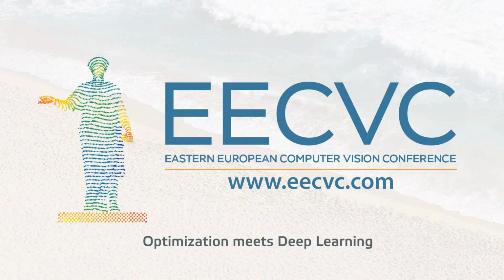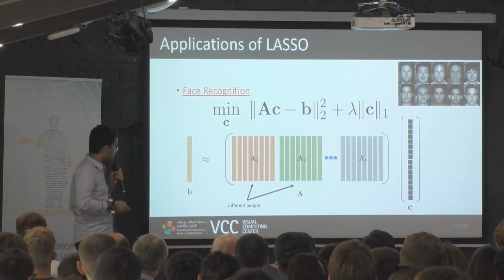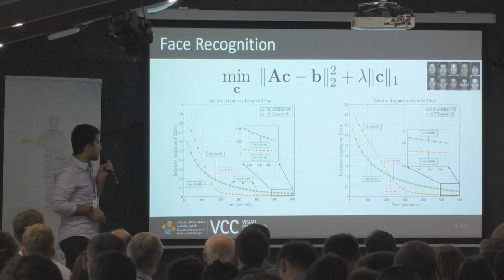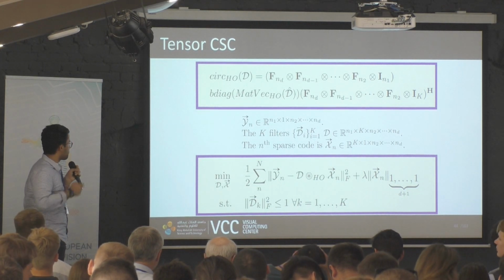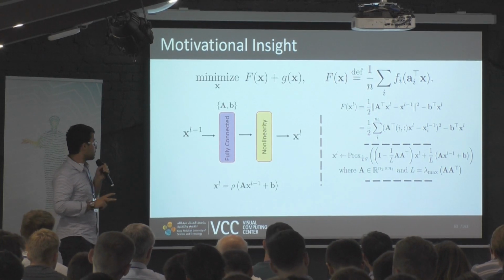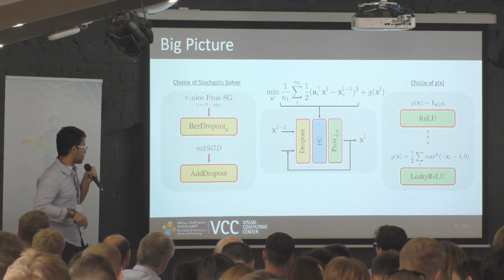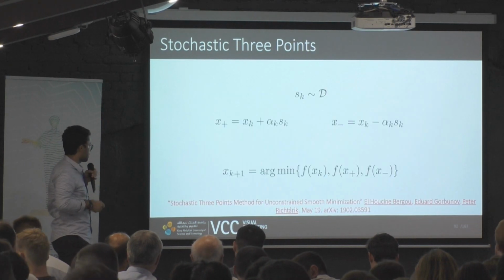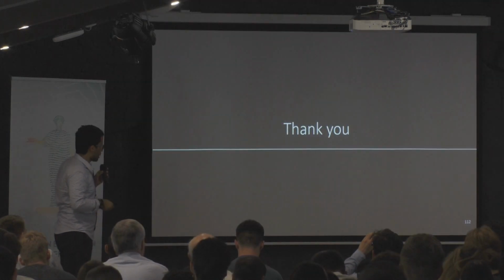ADEL BIBI, OPTIMIZATION MEETS DEEP LEARNING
EECVC 2019
Topic: OPTIMIZATION MEETS DEEP LEARNING